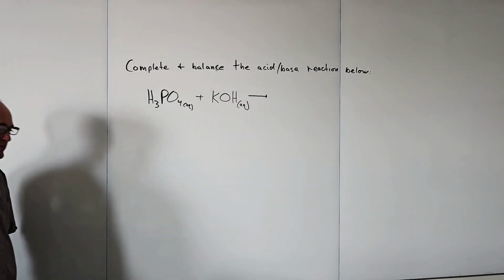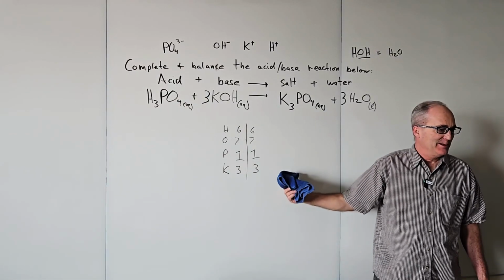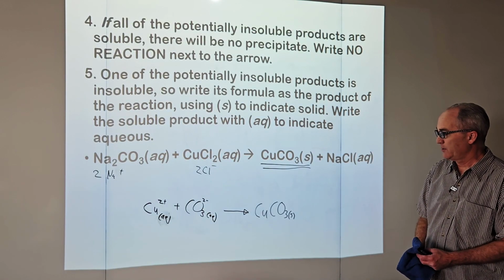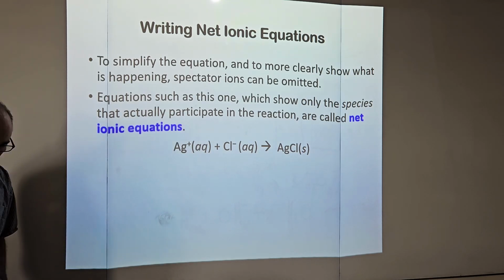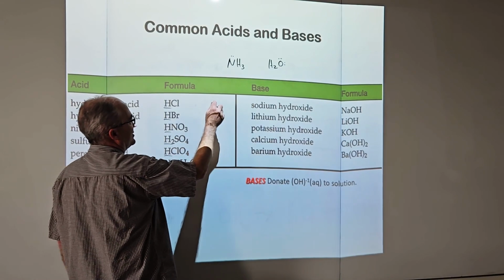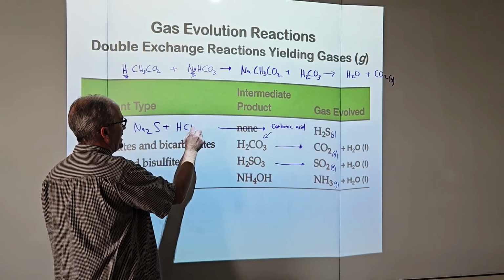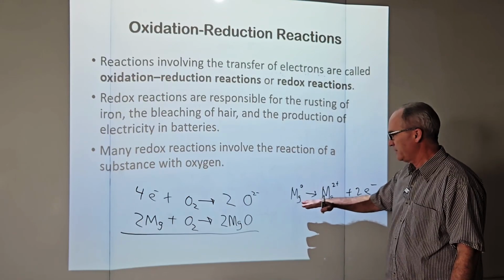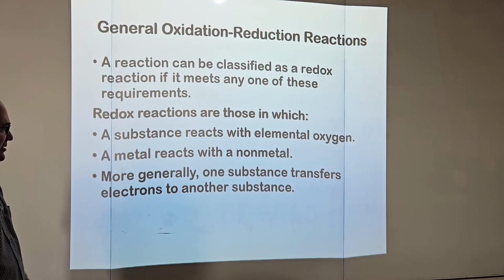How Write Molecular Equations, Complete Ionic, Net Ionic, Identify Spectator Ions, and Combustion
Today we cover molecular equations which is an equation showing the complete neutral formulas for every compound in the reaction. Then, complete ionic equations that  show aqueous ionic compounds that normally dissociate in solution as they are actually present in solution. (Sometimes called total ionic equations). And the net ionic equation which is an equation showing only the species that actually participate in the reaction.  Acid base reactions are covered.  Double Exchange Reactions Yielding Gases are looked at.  Lastly we look at oxidation-reduction reactions